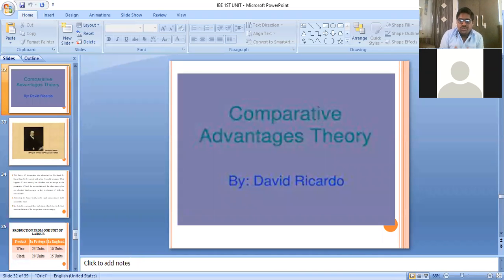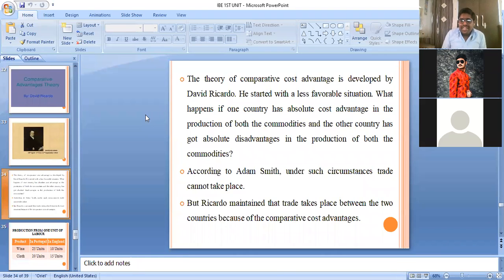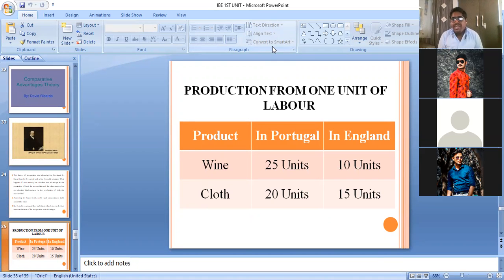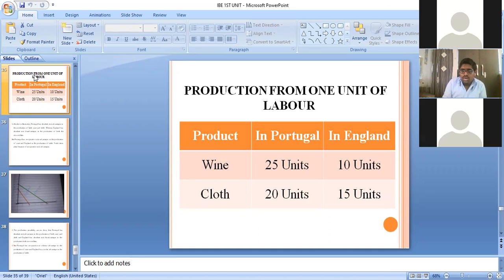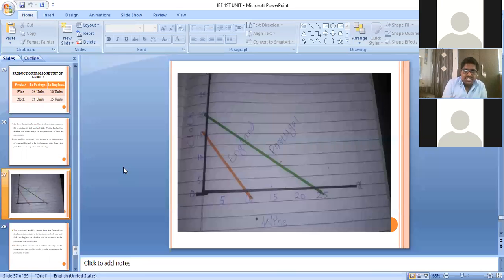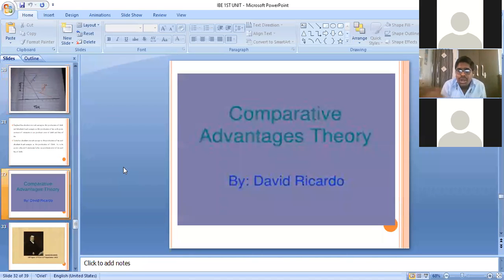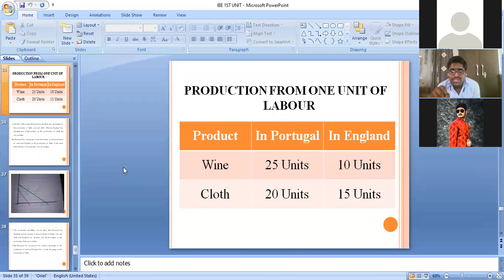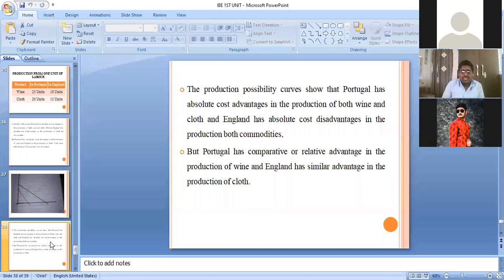International Business economics || Class 07 || Date 22-05-21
Comparative Advantage Theory